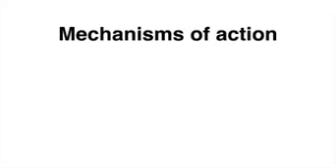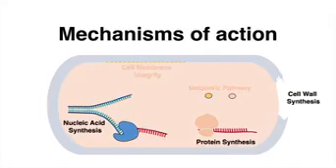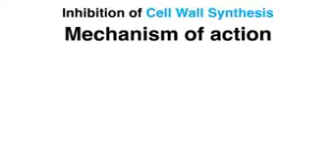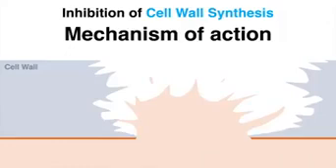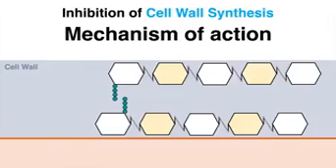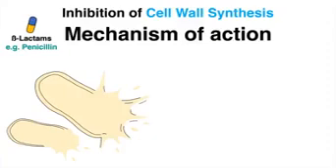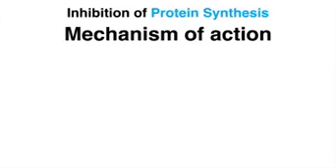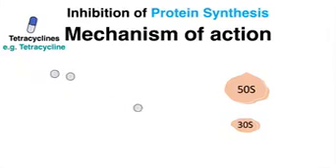Understand antibiotics(🩺 Mr Luckson)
understand antibiotics